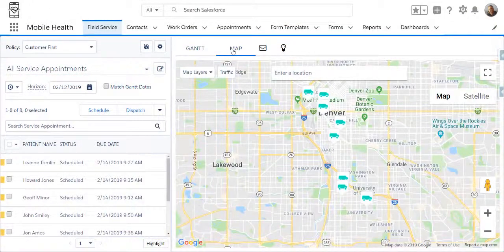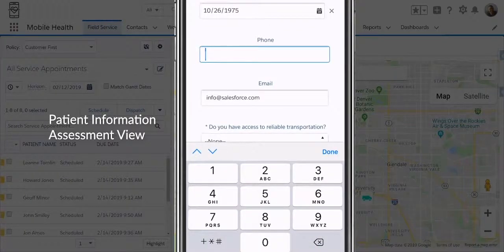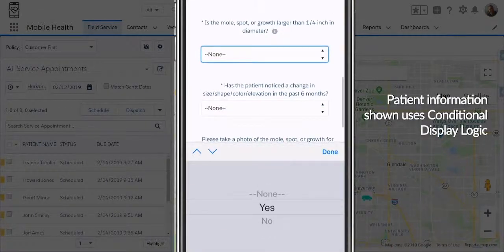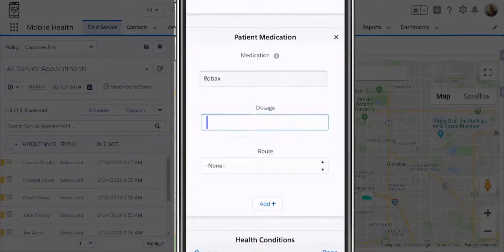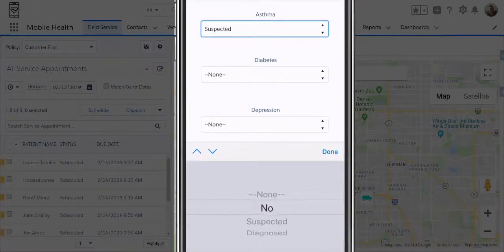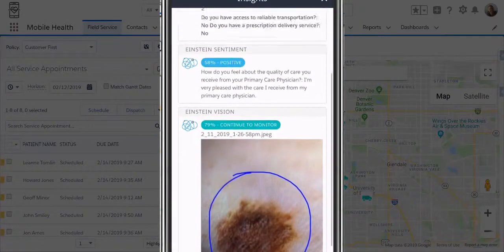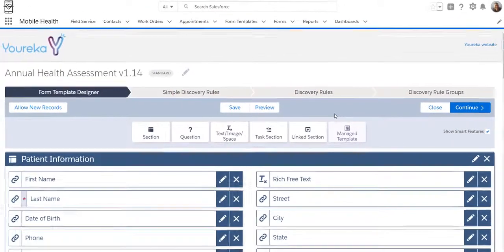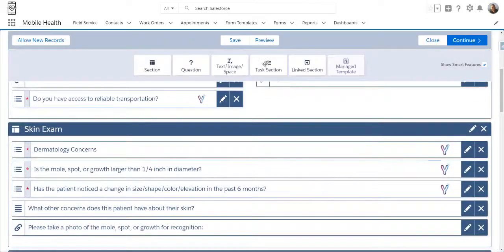Youreka Solutions for Healthcare | Field Service Lighting and Home Health Assessment Demo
Discover how to conduct complex Home Health Assessments on the Salesforce Platform using both Field Service Lighting and Youreka, a Salesforce native app.

Within the demo you'll learn how to easily conduct assessments within Youreka, capture detailed patient information, make configurations that tie to Field Service Lighting with Youreka and more. Check out the additional features Youreka can provide your mobile workforce.

OR